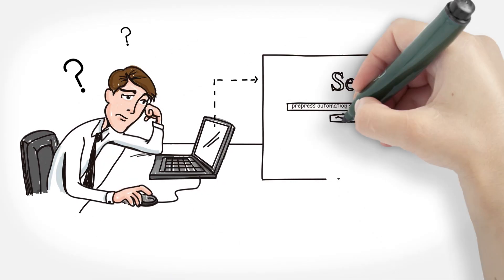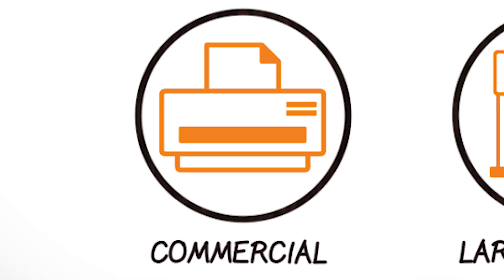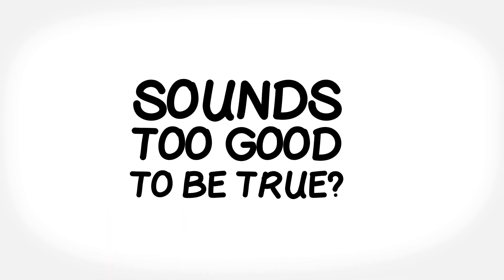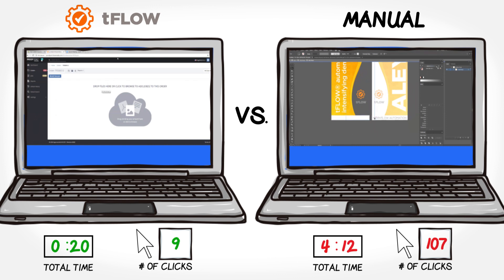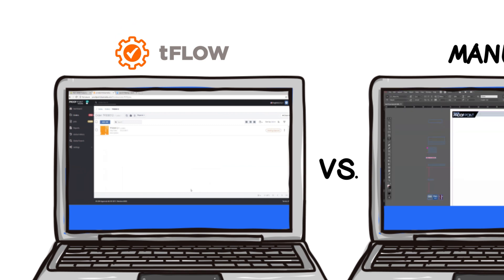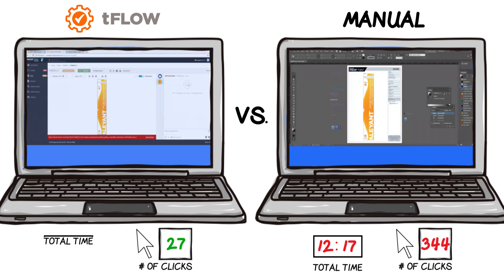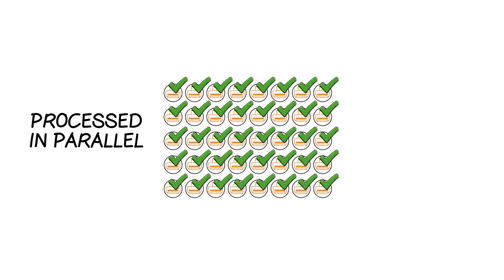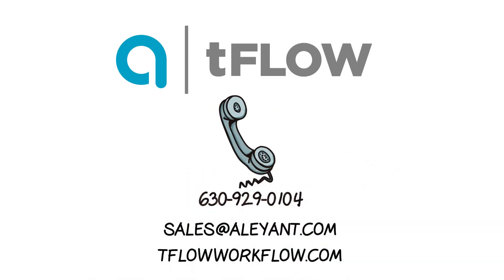Reduce Your Prepress Time by 80% with Aleyant tFLOW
Curious about what prepress automation software can do for your business? What if we said you could reduce your prepress time by 80%, while at the same time increasing profits, speeding up turnaround times, eliminating rework, freeing up resources and providing better customer service?

Meet Aleyant tFLOW. Our powerful yet affordable digital workflow automation and customer service solution for commercial, large format, label, and specialty graphics.

tFLOW simplifies and automates difficult and time-consuming manual file management tasks and processes to increase efficiency and production throughput. tFLOW can auto-receive job files via your Aleyant Pressero™ storefront, or third-party Web-to-Print solution. Imagine having jobs automatically checked and fixed as they arrive into tFLOW. Automatically create and send proof files to your clients for approval. Auto-send print-ready production files to specific departments, or 3rd party imposition, RIPs, or cutters.